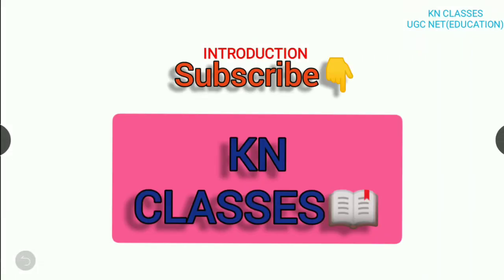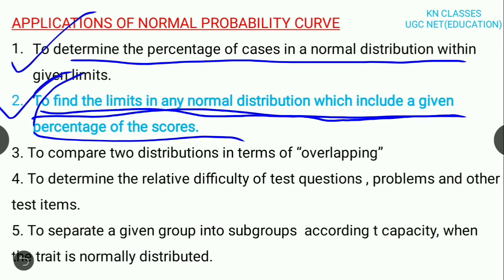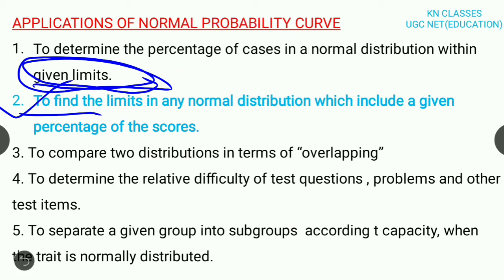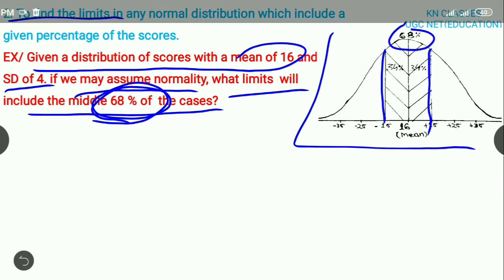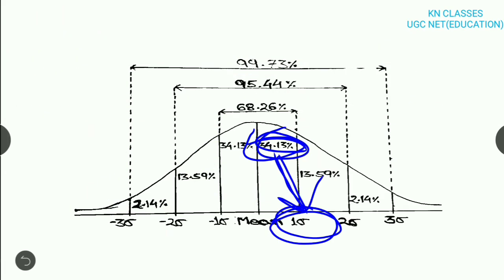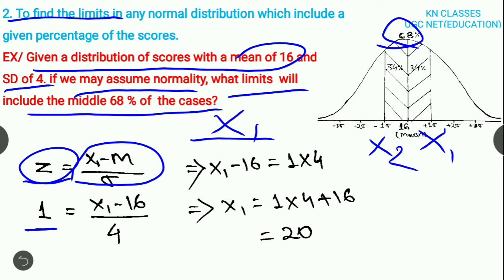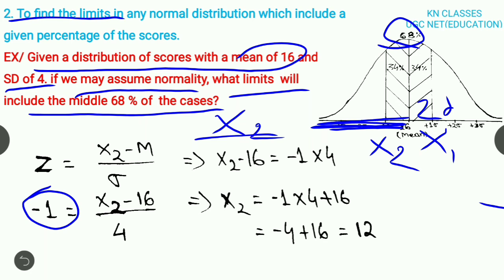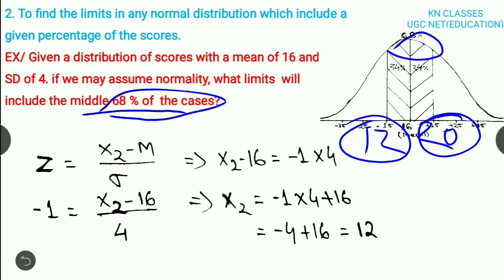Applications of Normal Probability Curve PART-3 || Normal distributions problem || UGC NET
This video is about the second application of normal distribution that is 'To find the limits in any normal distribution which include a given percentage of the scores'.

How to findout limits of the score in normal distribution.